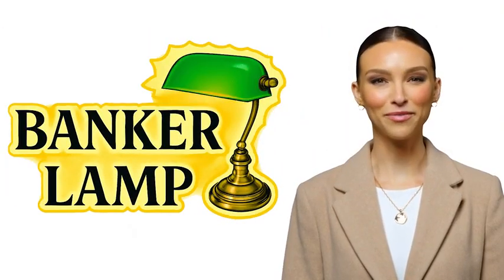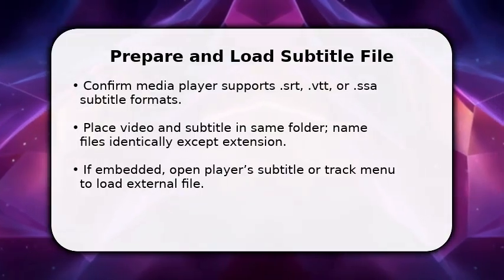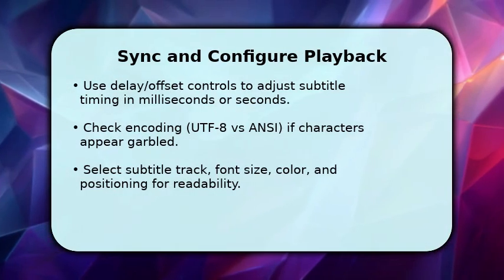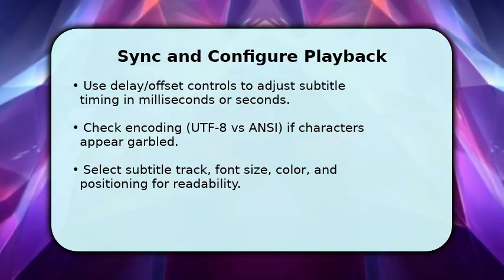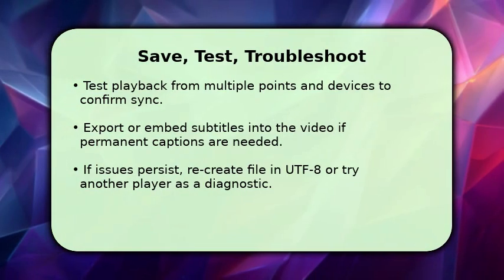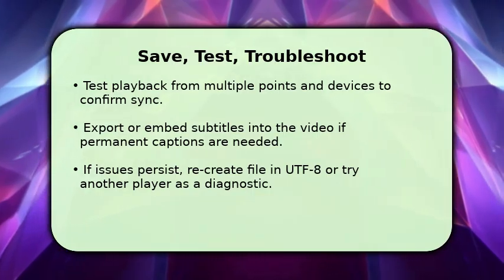How to Add Subtitles on Media Player (updated)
Learn the step-bythy process of adding subtitles to your media player with our latest tutorial. Discover how to synchronize text overlays for an enhanced viewing experience, whether you're watching movies or videos on various platforms.